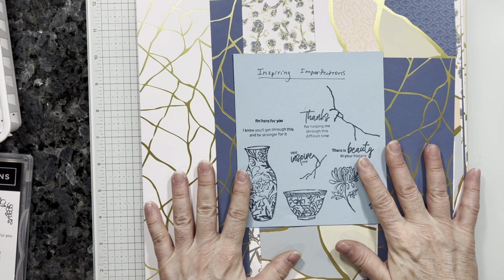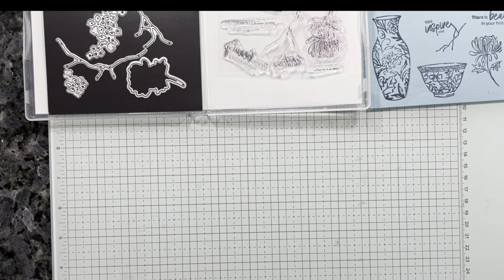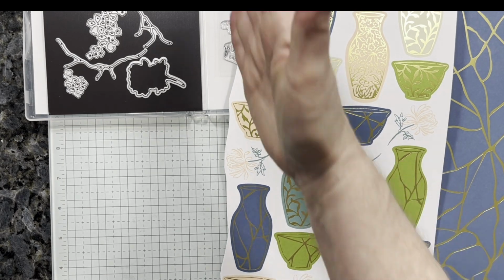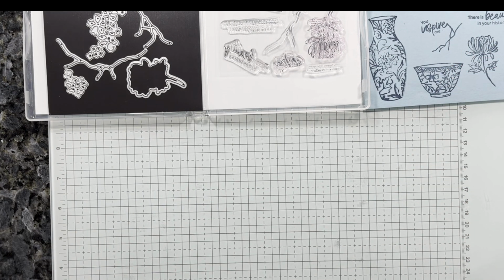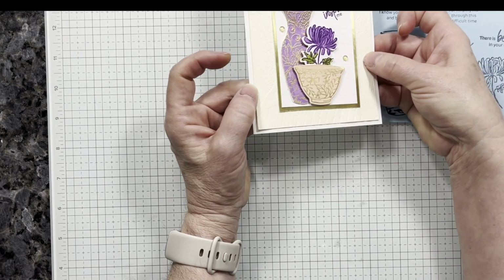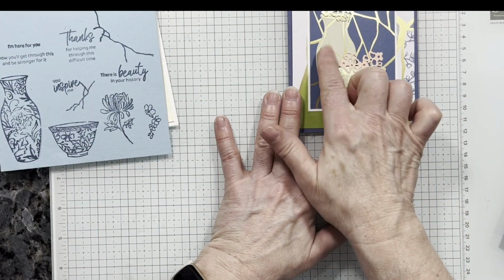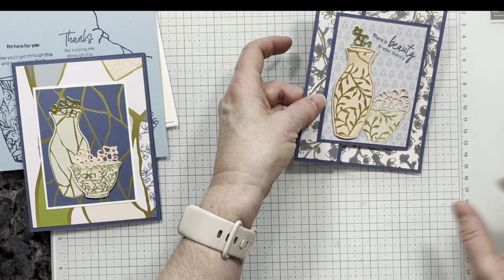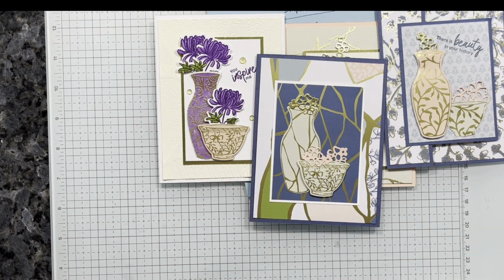Kintsugi Inspiration Review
Check out the various papers and ideas with the Kintsugi Suite of products.  This is a beautiful Asian set.

Do you need more creative ideas? I can help! Sign up for my weekly newsletter, right in your in box!

Looking to learn techniques or cards for a specific Stamp set?